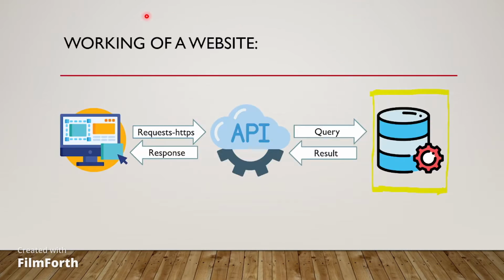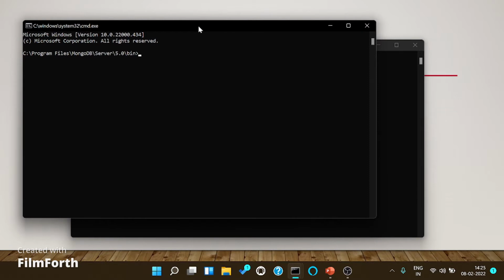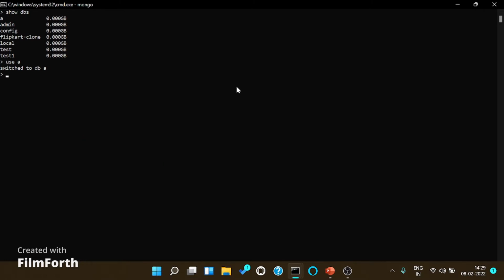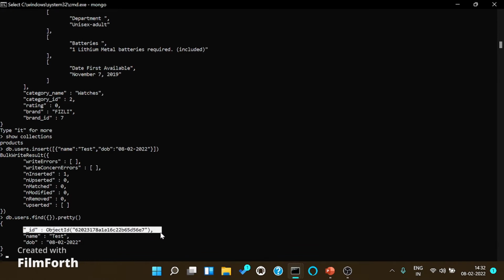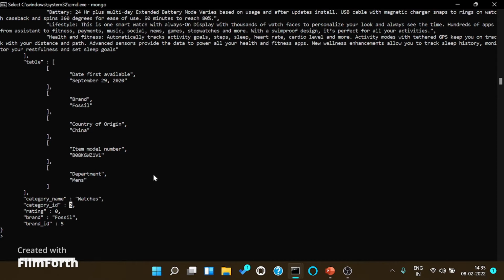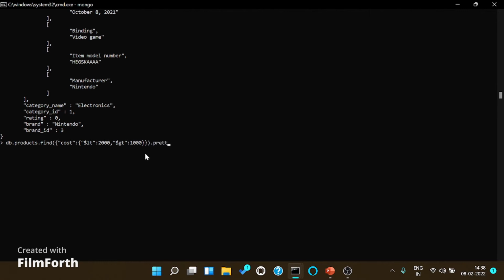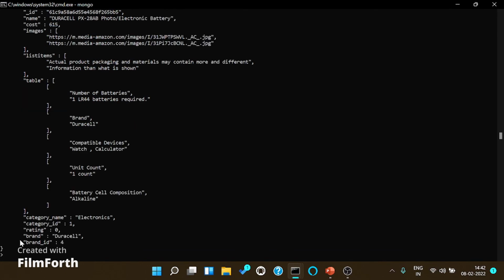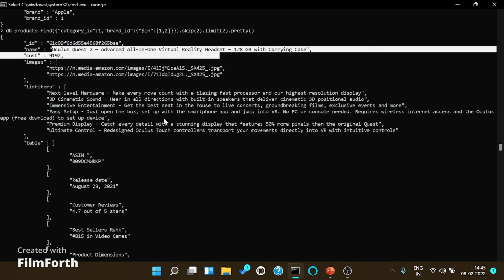How to build amazon clone using MERN Stack? Part - 4 | Setting up backend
Amazon clone using mern stack
This video shows how to
1) Download mongodb on your machine
2) Steps of installation
3) Some of the basic operations and commands

If you are a person looking for
How to develop a web site from scratch using mern stack or How to develop e-commerce website from scratch using mern stack or Process of building a full stack web development project using mern or exploring Mongodb, react, express and nodejs then checkout this playlist

Link to the playlist(How to build Amazon-clone using React, MongoDB, Express and Node?):

Videos in this playlist will show you the workflow of building a full stack web development(here amazon clone) in a detailed manner.